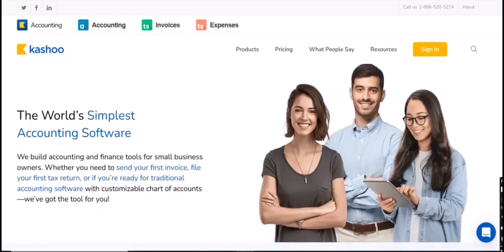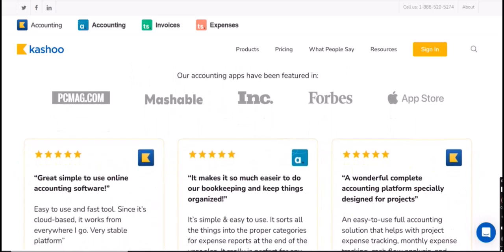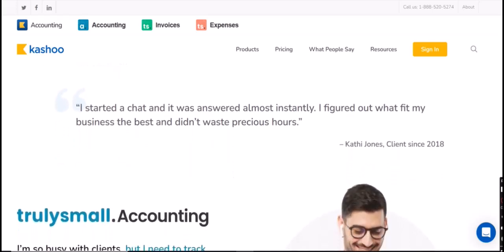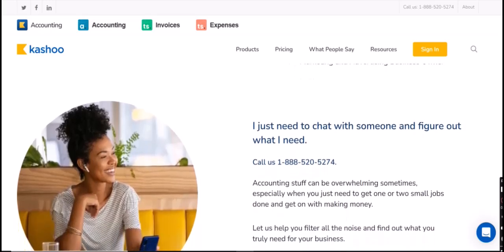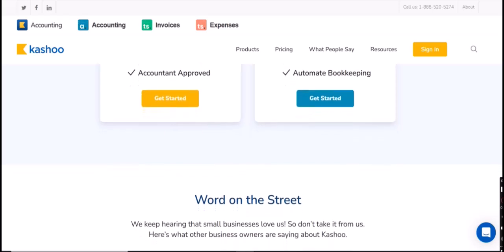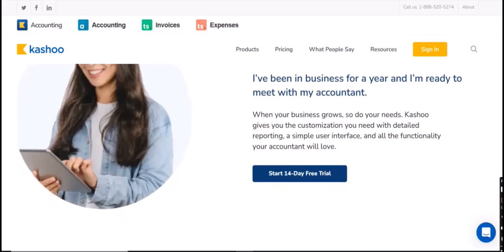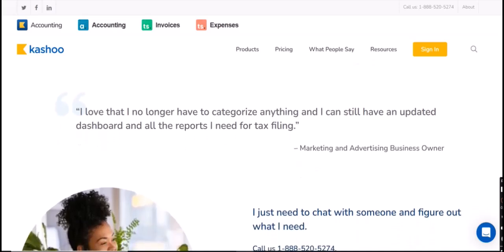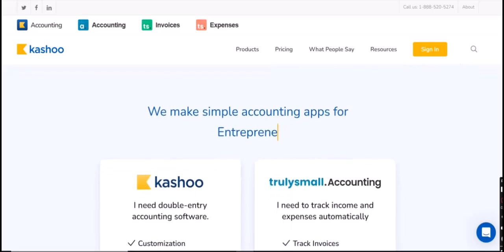How much does Kashoo cost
In this video, you will learn about How much does Kashoo cost

9 YouTube Channel Ideas to Help You Choose Your Own

✅IGNORE THIS
Related Search: